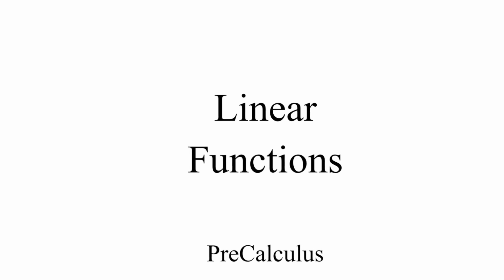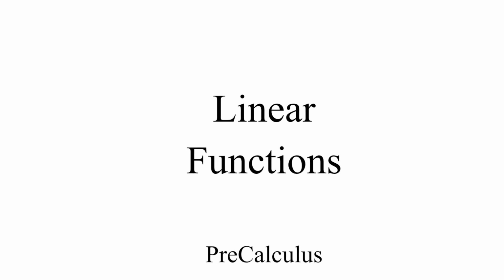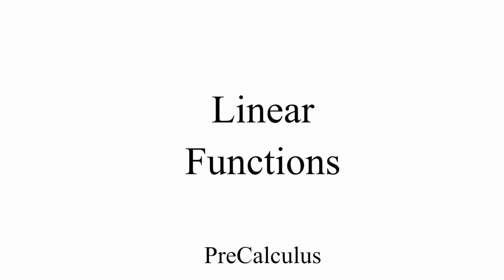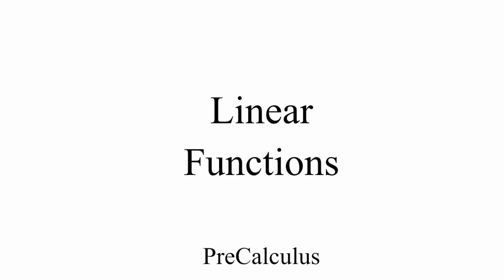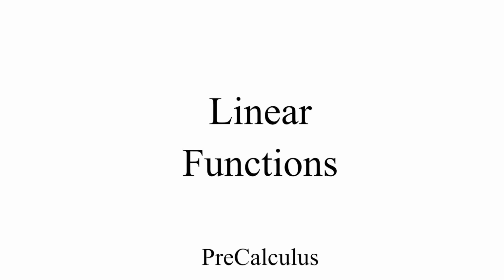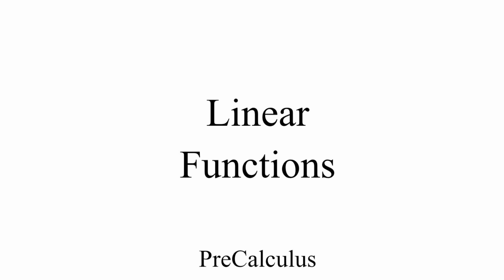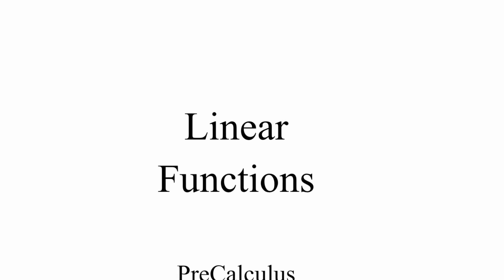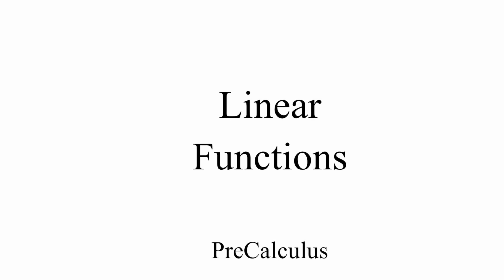PreCalculus: Linear Functions (2/2)